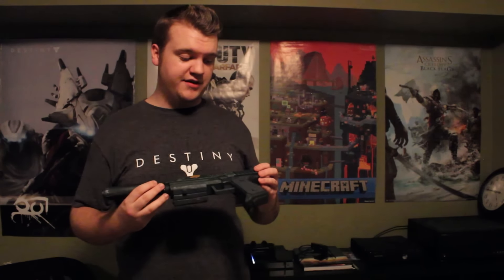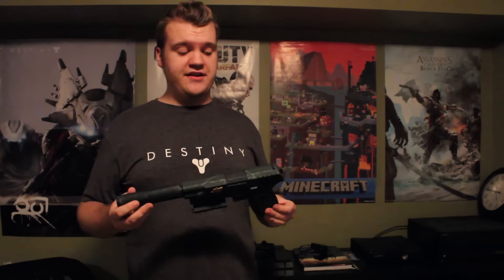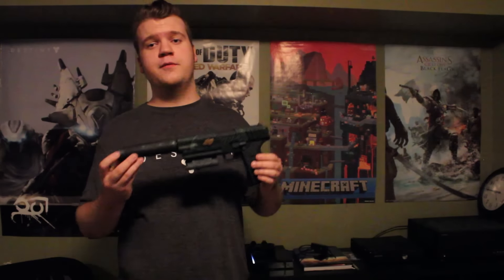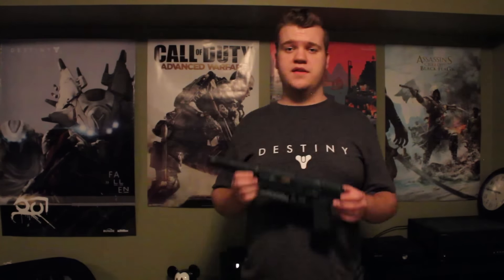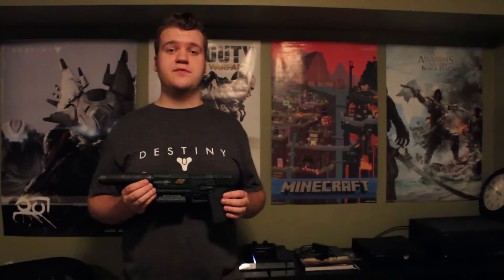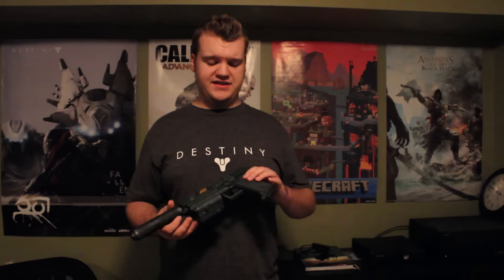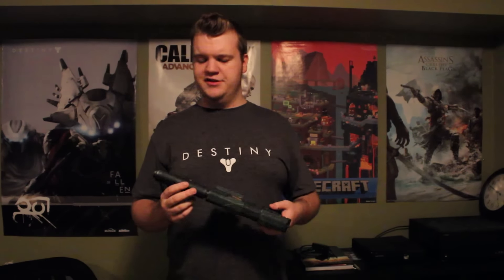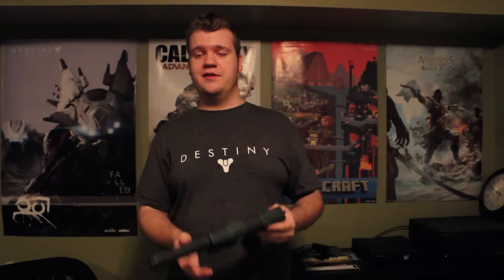"Ironwreath" Destiny Sidearm in REAL LIFE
With all the info, gameplay, and pictures pouring out of the internet regarding "The Taken King", (Destiny's latest expansion), One of the many guns that have caught the eyes of gamers worldwide is "Ironwreath", a new sidearm.

Not a lot of information is out regarding this weapon, and I only had a few screenshots to work off of, but I have managed to create the world's first replica of "Ironwreath!"

Like the outro music? It's "Ember" by Kubbi!